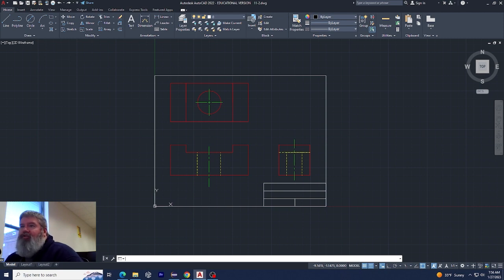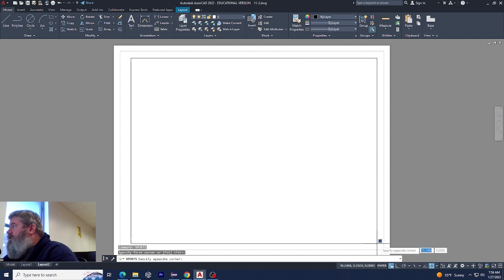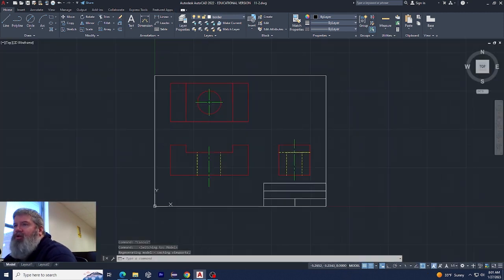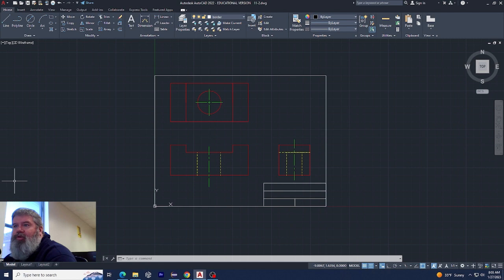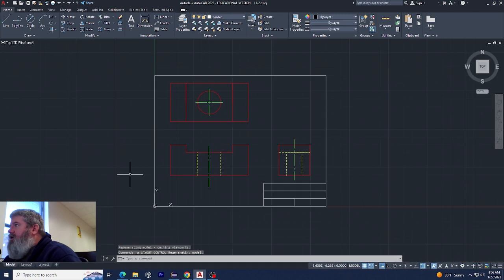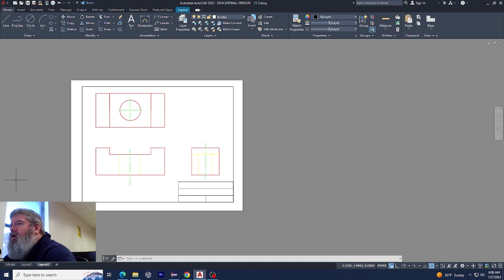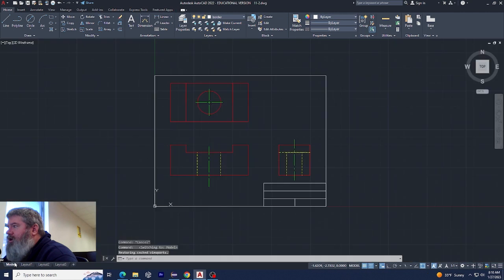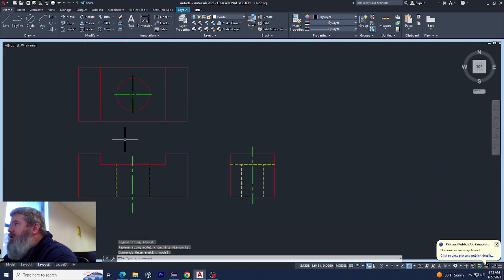AutoCAD Chapter 13 Lecture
After Completing this chapter the student will be able to:
Know the difference between paper space and model space and between tiled viewports and paper space viewports;
Know that the purpose of a layout is to prepare model space geometry for plotting;
Know the “Guidelines for Using Layouts and Viewports”,
Be able to create layouts using the Layout Wizard and the Layout command;
Know how to setup a layout for plotting using the Page Setup Manager and the Page Setup dialog box;
Be able to use the options of vports and be able to create and control viewports in paper space;
Know how to scale the model geometry displayed in paper space viewports.